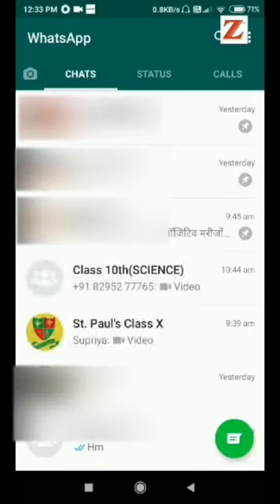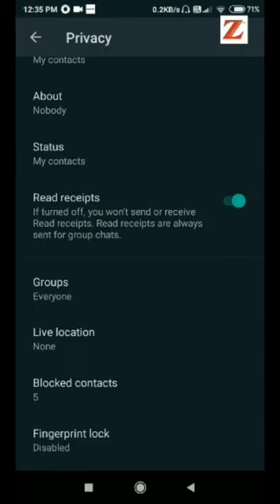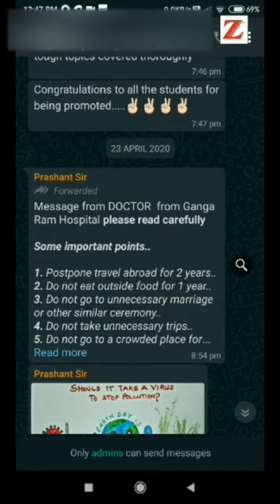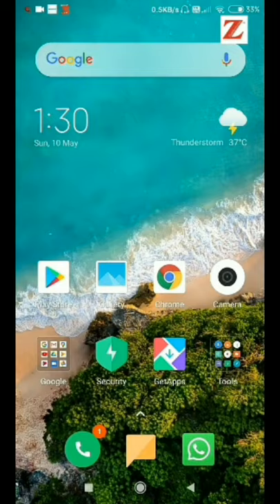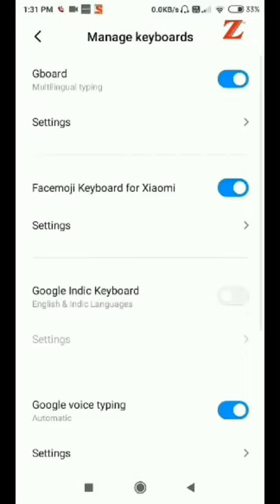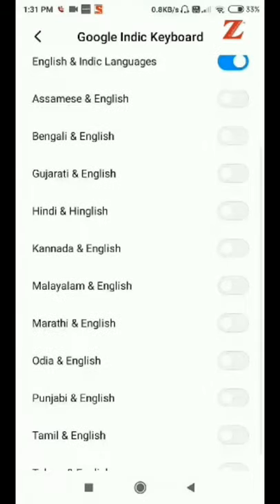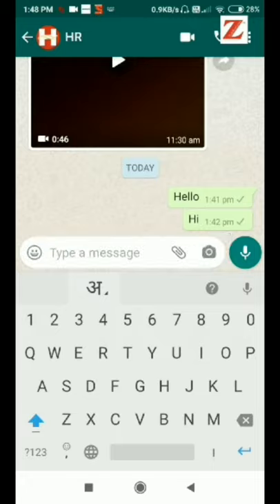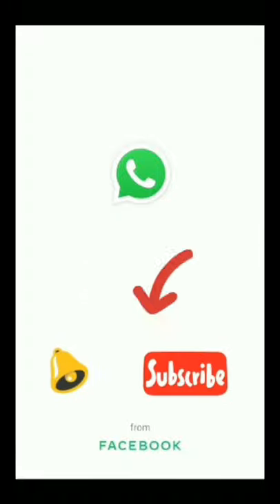Whatsapp Latest features & tricks | You Should Try | 2020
In This Video We Will Tell You About Some Whatsapp Latest features & tricks  2020

1.Learn how to enable dark mode to reduce stress on eyes
2.Learn how to enable finger print unlock on whatsapp
3.Learn how to find if received message is fake or real message
4.Learn how to write in hindi,punjabi,urdu,tamil languages etc with english keyboard

We used :

Tie Collar Mic
Our Tripod

Editing/Re-use of this video in any form is not allowed.

zaankari.com - Discover - Watch - Learn New Things.